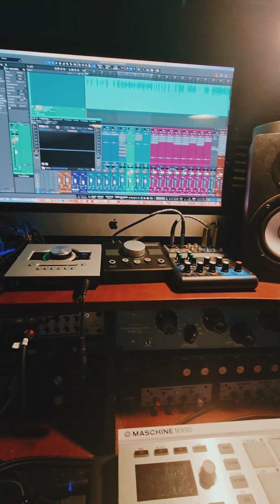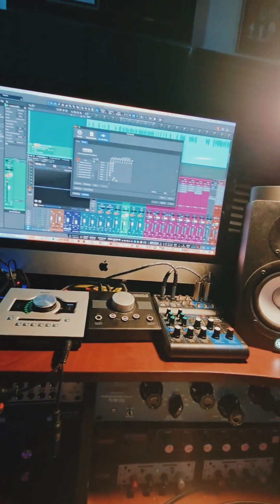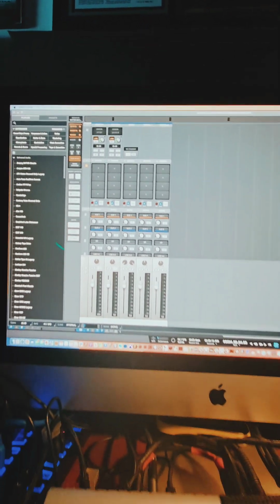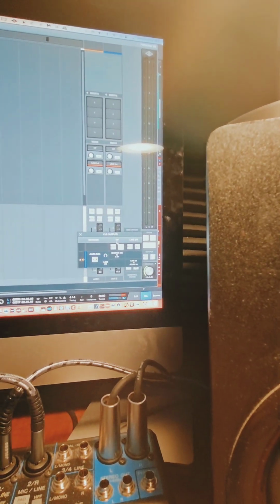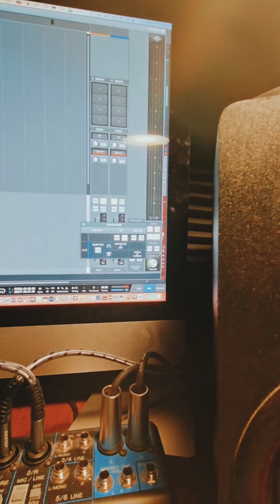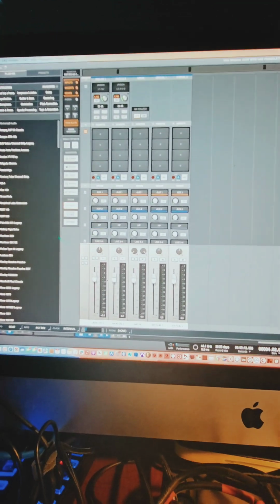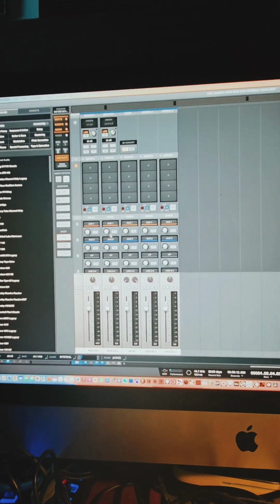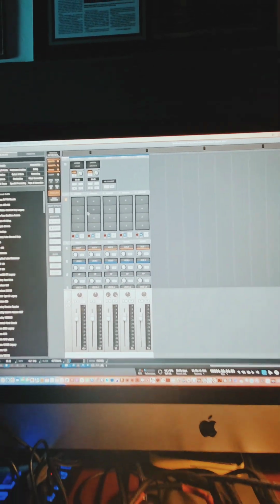pipeline xt in Studio one hybrid hardware checklist setup ins and out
im using the UAD Apollo Twin with

HAREWARE

1. WA-73 EQ
2. WA-76
3. WA-EQP
4. WA-2A
5. WA-BUSS COMPRESSOR
6. NEVE 542'S
7. SSL ULTRAVIOLET EQ

MICS
1. LAUTEN AUDIO ATLANTIS
2. WA-8000
3. WA-47